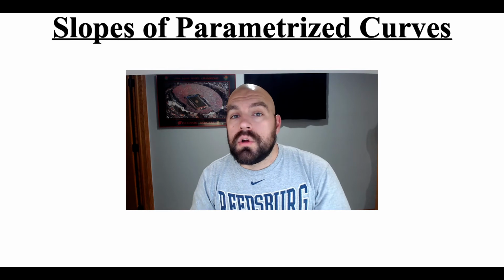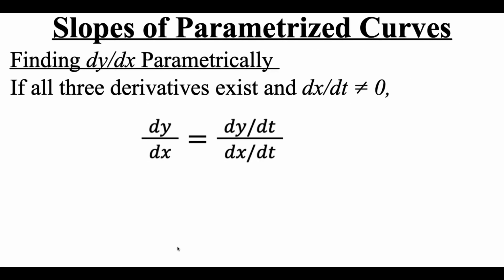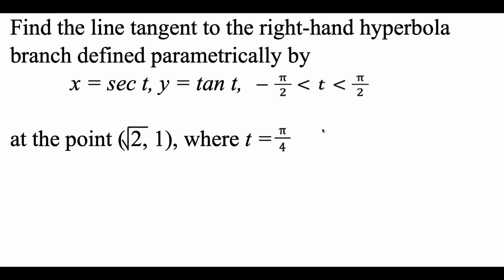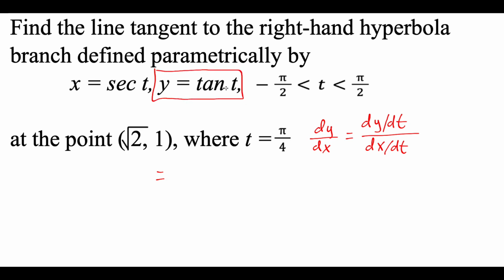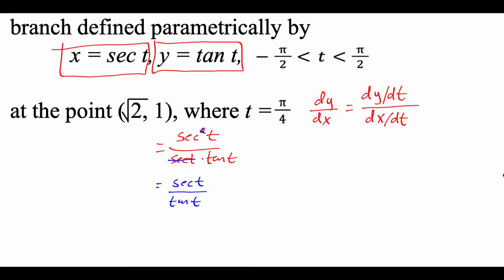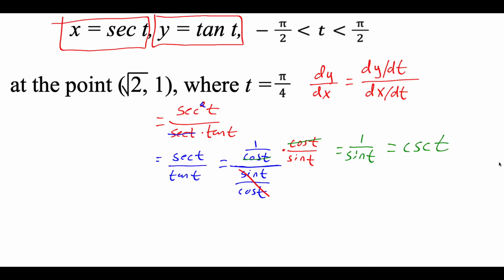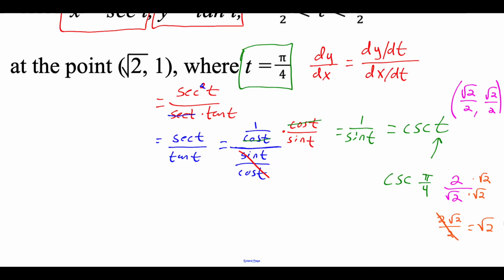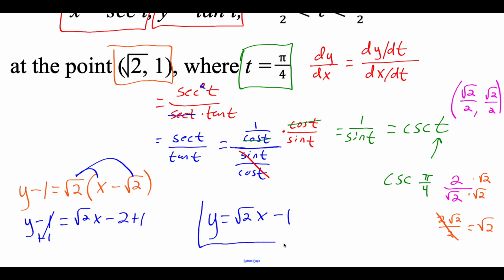4.1.3 Slopes of Parametrized Curves